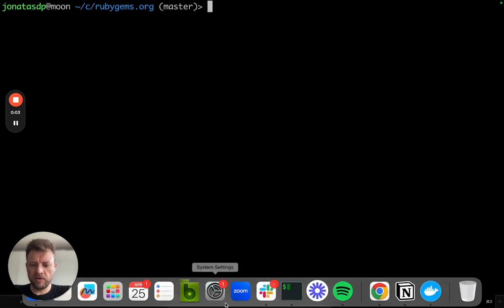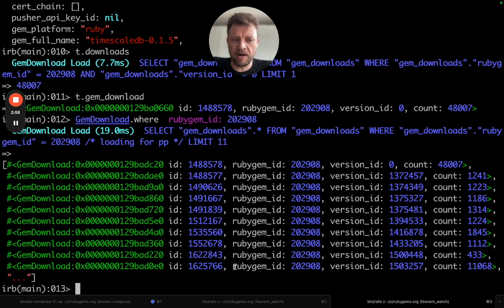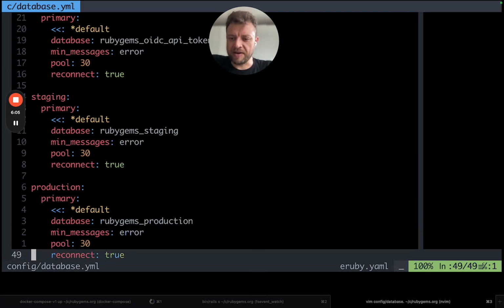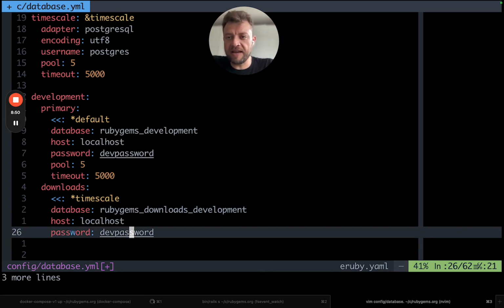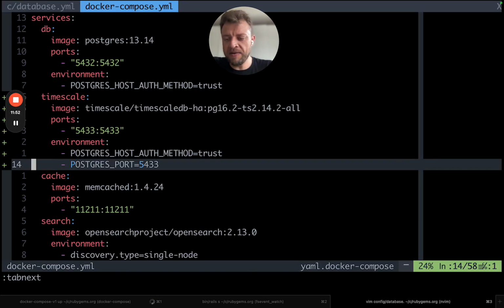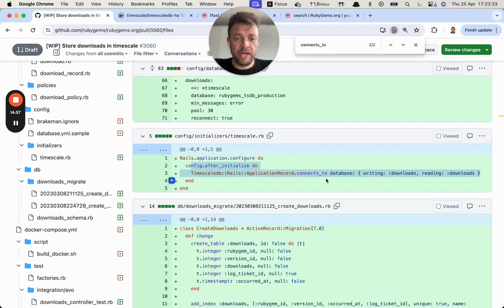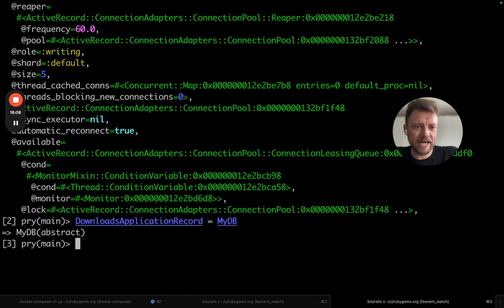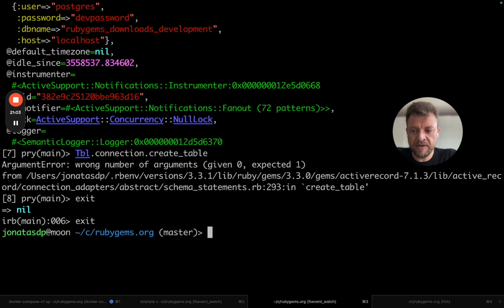Diving into Rubygems code and database from the terminal console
In this video, I explore the concept of Ruby gem downloads and how they work. I dive into the structure of gem objects and explain how to find and view gem versions and descriptions. I also discuss the gem download object and its properties, such as count and version ID. Throughout the video, I share my insights and observations about the data and its sources. No specific action is requested from the viewers, but I hope this exploration will help us improve our understanding of gem downloads.